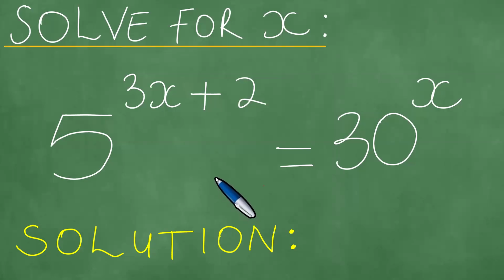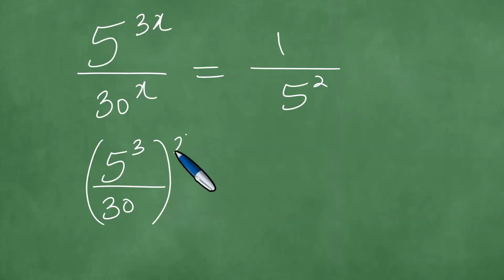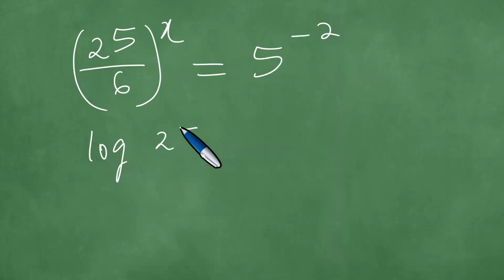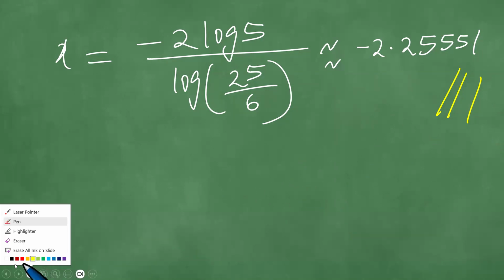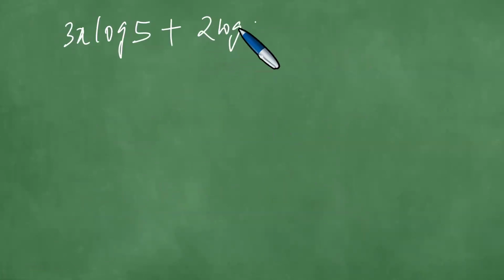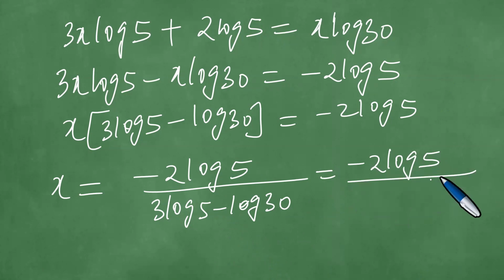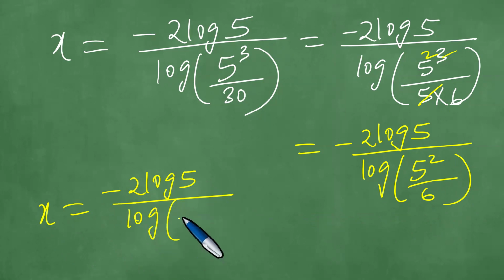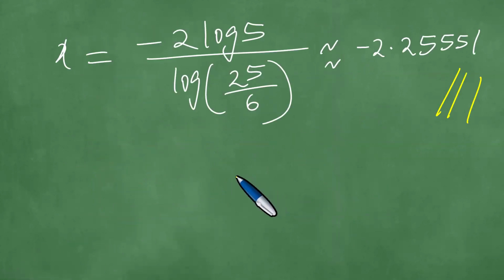Solve for x: 5^(3x+2) = 30^x . Exponential Equation.